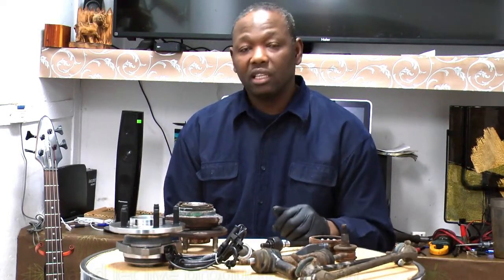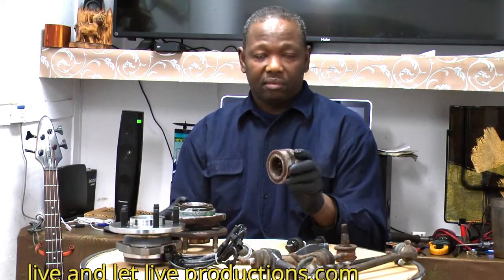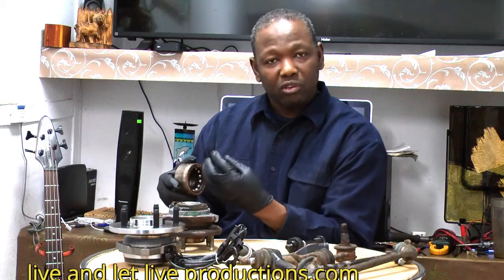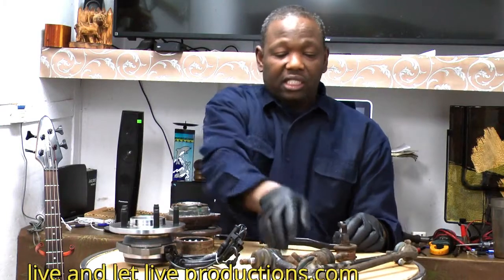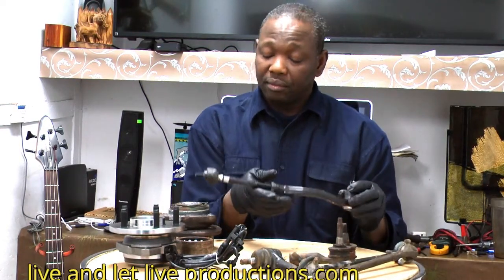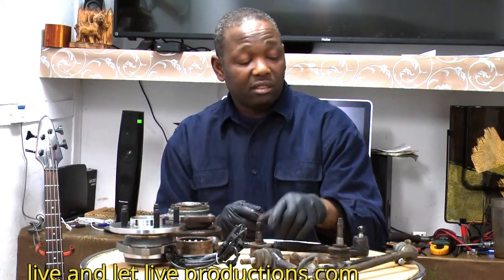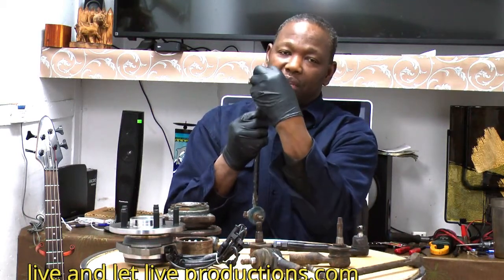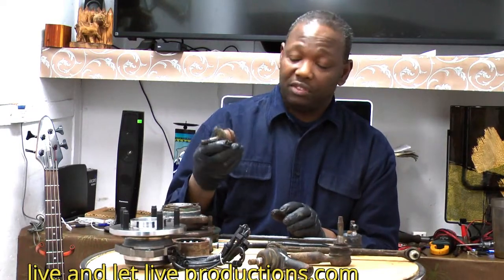vehicles safety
Tip to vehicles safety